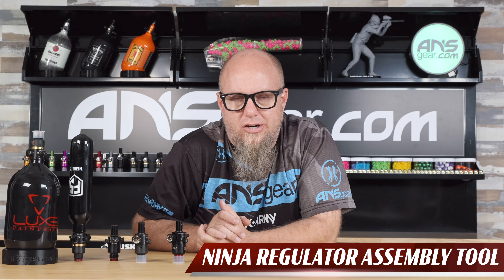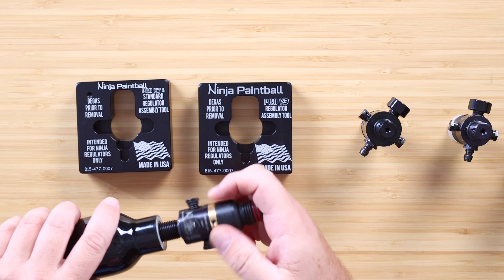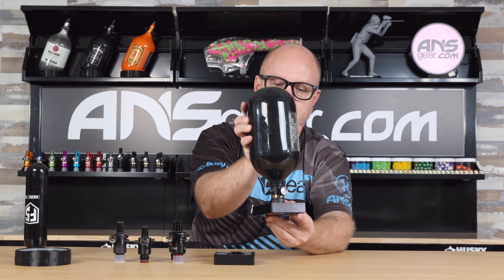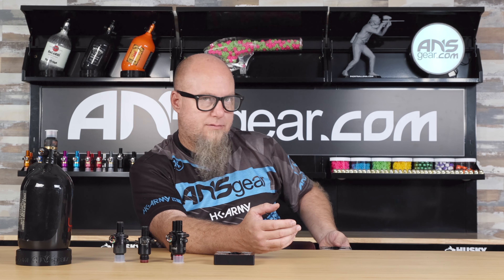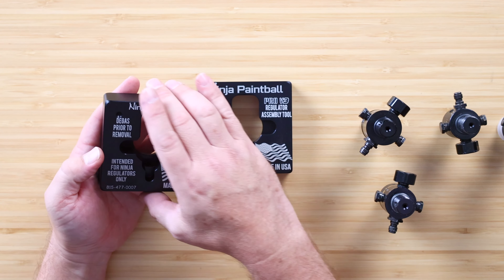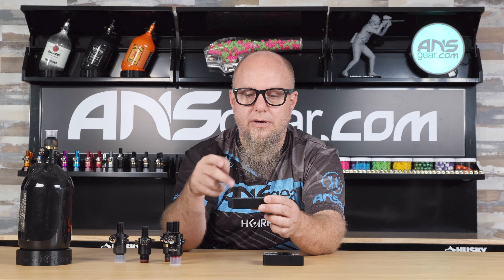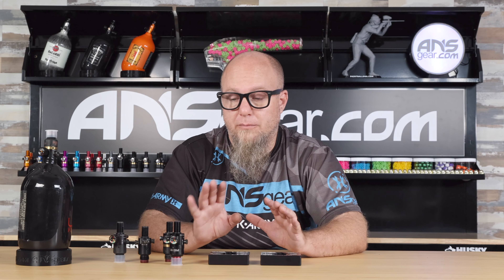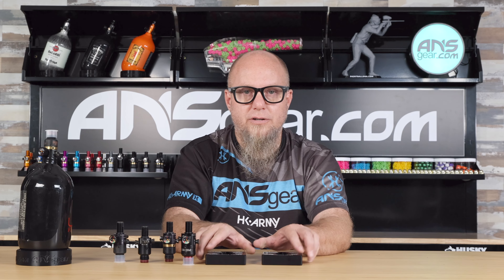Ninja Tank Regulator Assembly Tool - Review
In this video we are looking at the Ninja Tank Regulator Assembly Tool

Designed for installing and removing your tank regulator.

Install directly onto a work bench using the female 5/16-18 UNC threaded ports.